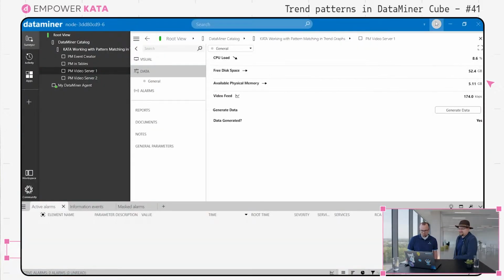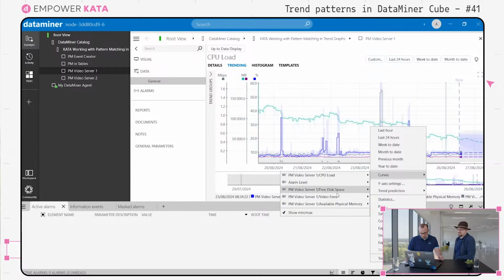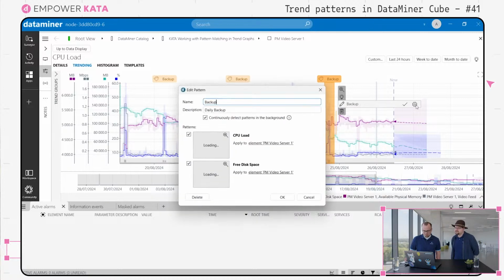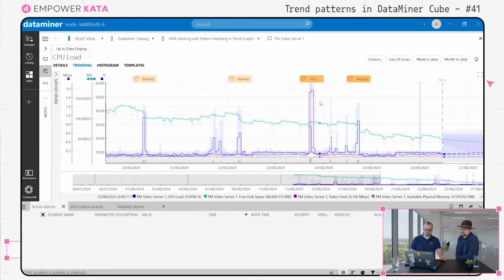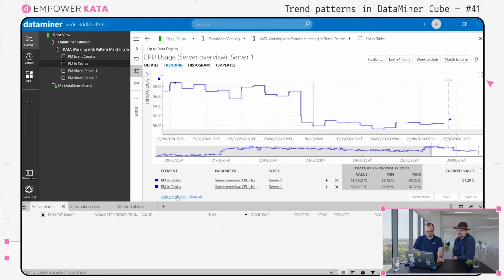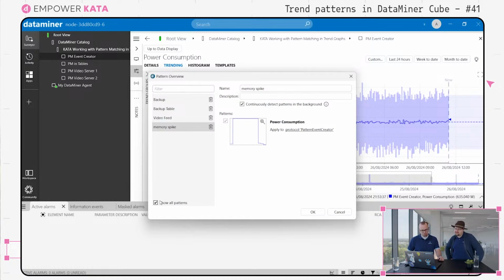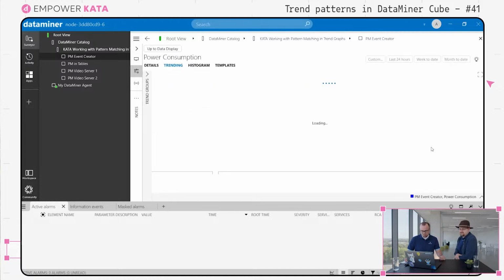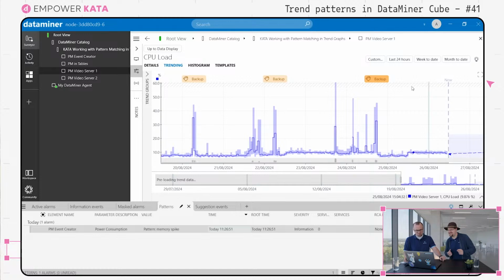Trend patterns in DataMiner Cube - Kata 41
In this week's Kata, Willem en Jan will dive DataMiner’s Augmented Operations pattern matching feature, showing you how to create and fine-tune multivariate patterns.
We’ll break down the advanced options and guide you through the process—all within Cube.